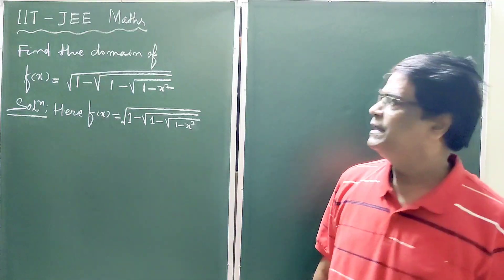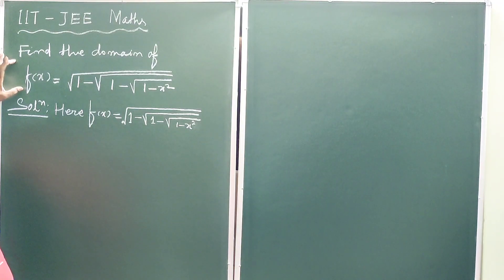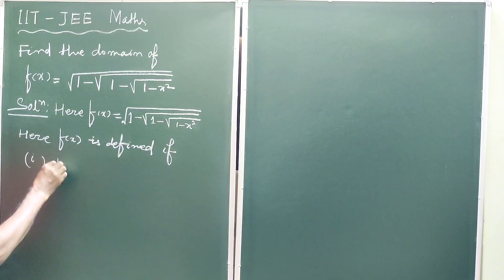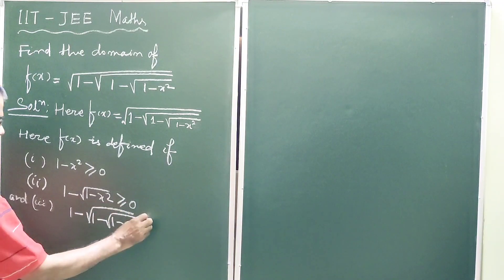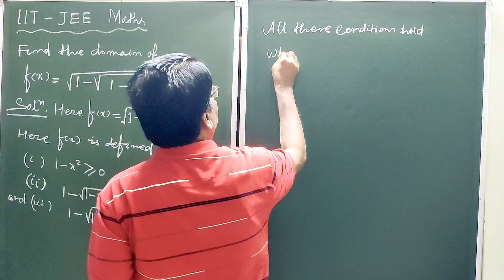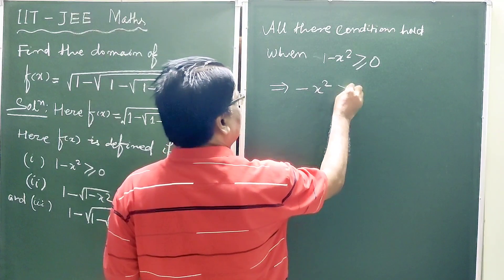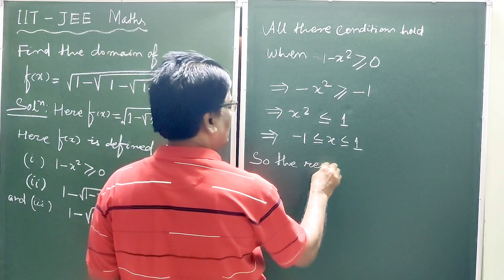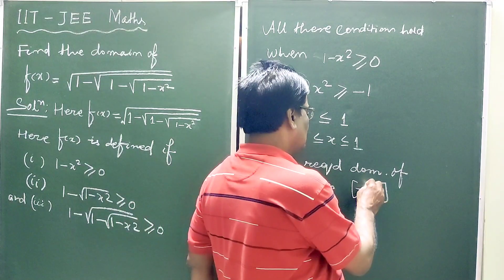IIT JEE Advanced Mathematics: Domain of a nice function: PROF B DASH SIR